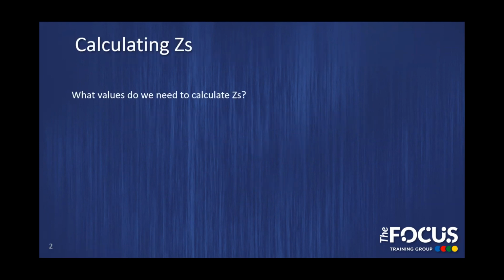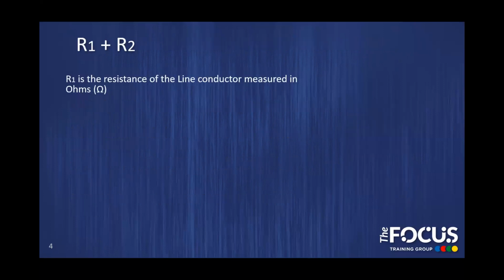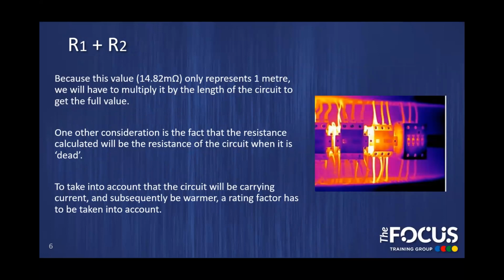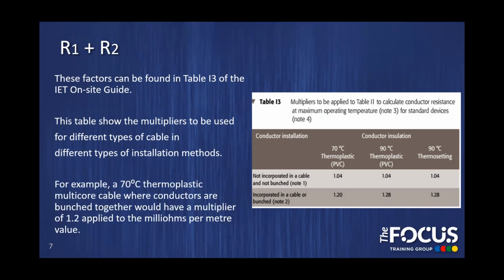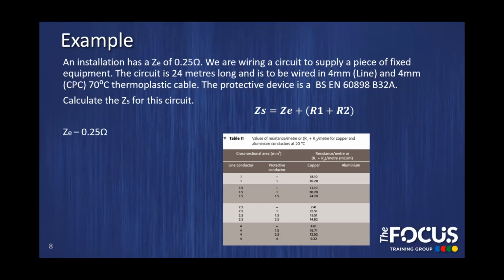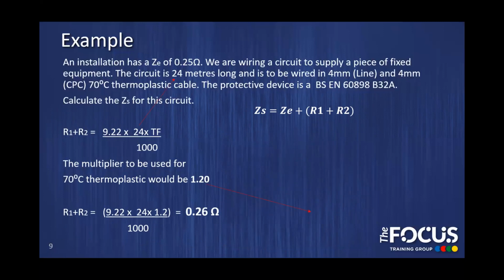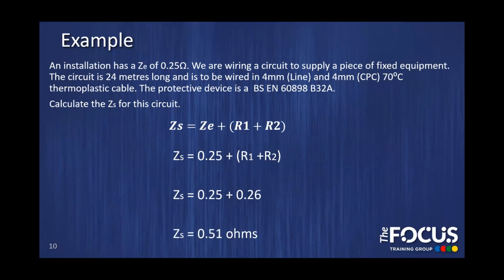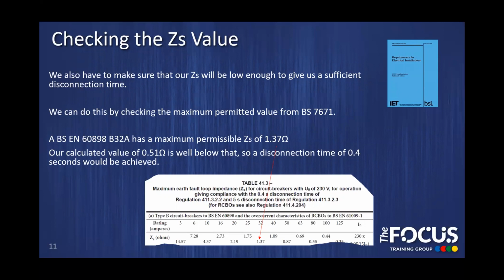Calculating Zs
The Focus Training Group is an established group offering quality training through commercial courses and apprenticeships throughout the South West.